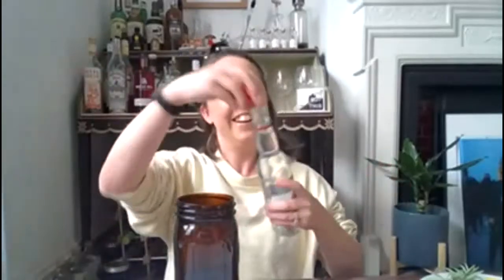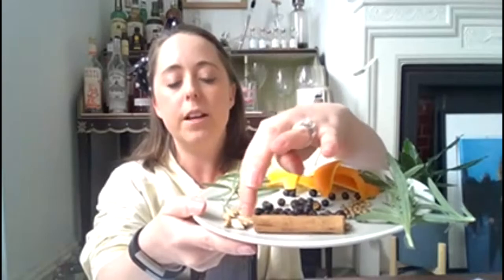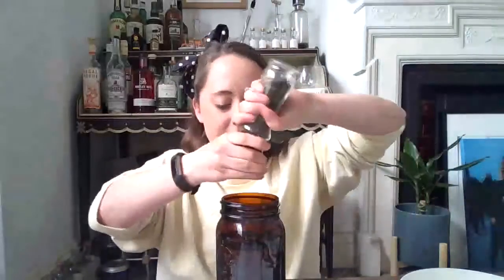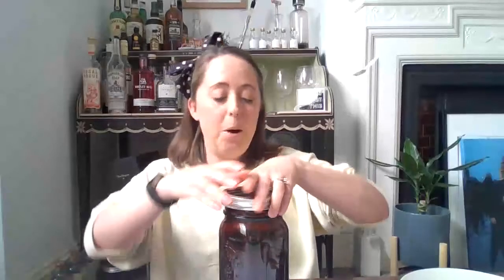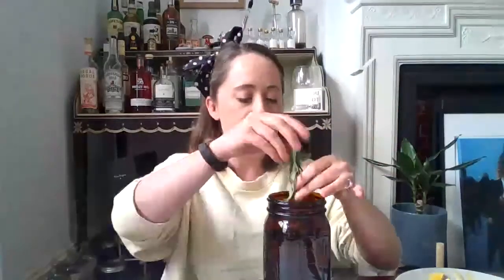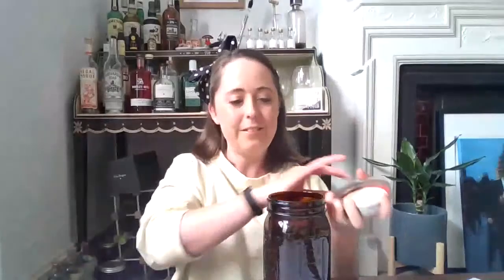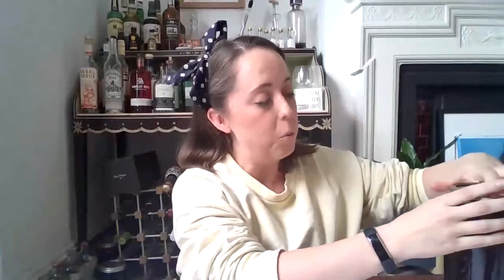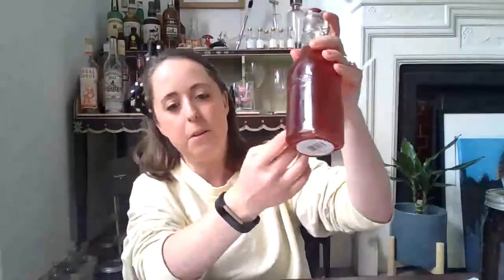RAG Daily Webcast #28 - Gin and Gin Flavouring Masterclass with Steph Robertson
Join Steph and the team for a masterclass in infusing your own gin at home. We will also get an insight into the history of this British favourite. To infuse your own gin at home - follow the recipe below :

Ingredients
750ml vodka (no more than 40% ABV)​
2 tbsp juniper berries (more if you like juniper-forward gin) ​
1 tsp coriander seeds ​
2 cardamom pods ​
2 peppercorns ​
Half a cinnamon stick ​
A small piece of dried orange peel ​
A small piece of dried lemon peel

Method
- Sterilise a clean mason jar or glass bottle with boiling water​
- Add vodka to your jar
- Add your botanicals to the jar, minus any fresh peel​ (add this 1st if you have a small jar)
- Then leave to infuse in a cool dark place for 24 hours​
- Taste the infusion – add anything that you would like a more pronounced flavour from
- Add your fresh peel or fresh fruit.​
- Leave for another 24 hours, giving the bottle a gentle shake at least once. ​
- Taste again then filter out all the botanicals using a sieve or use some muslin or a coffee filter to strain again.​
- Bottle your gin
- Label it with the date and what you put in there and amounts to keep track of what you like!